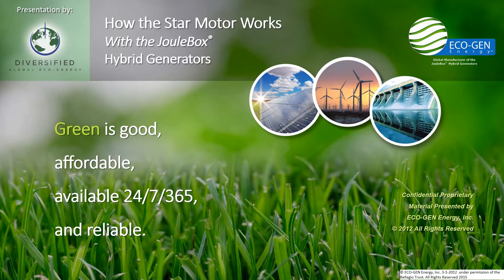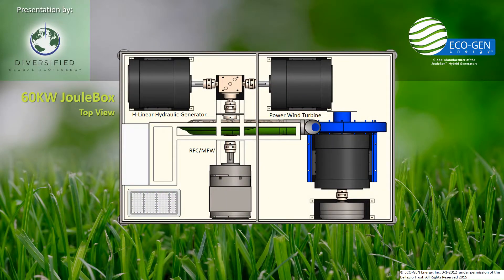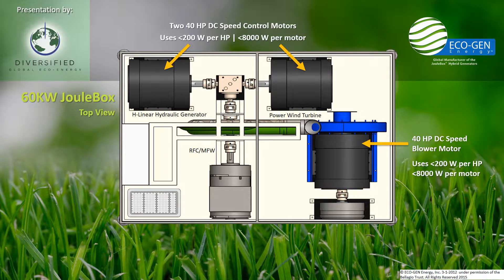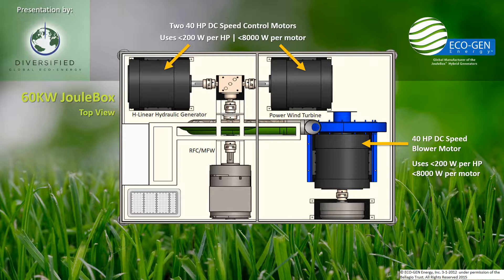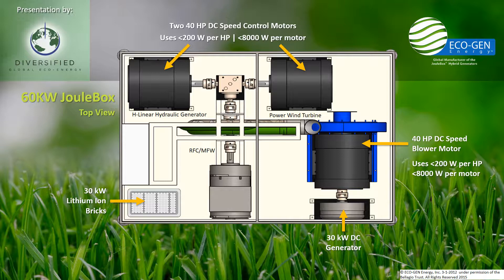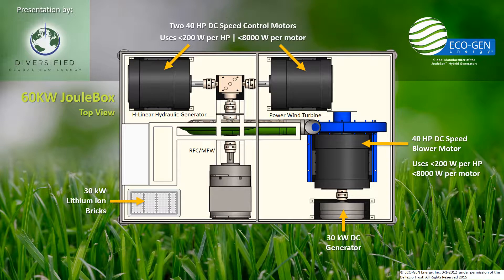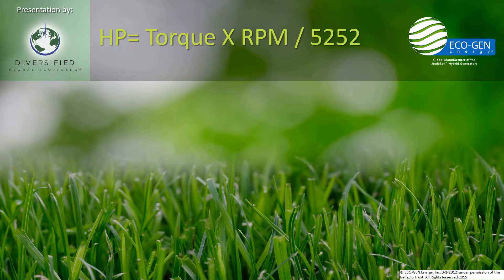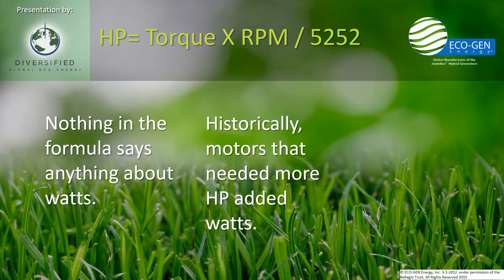#4 DGE 30 min Star Motor Works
In this video Paul Delano, the inventor of the Joule Box technology, explains the inner workings of the technology and the engineering principles behind the Star Motor.